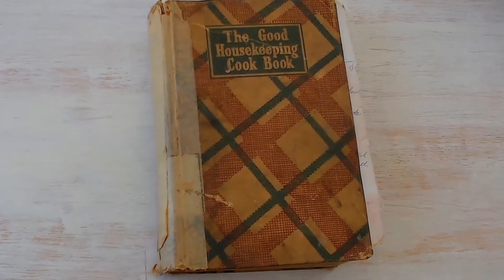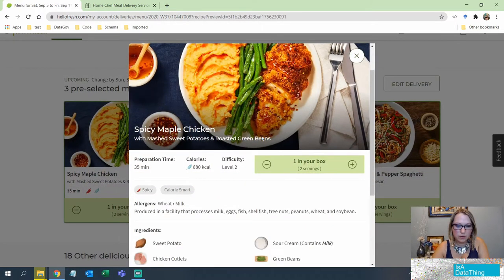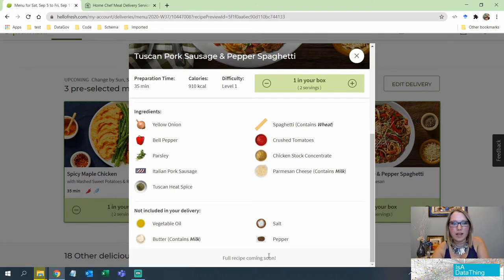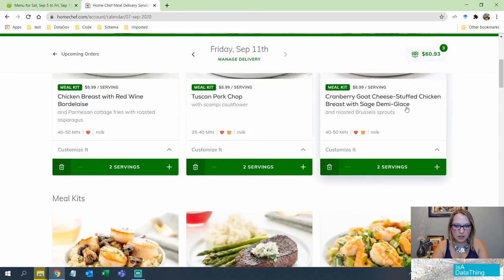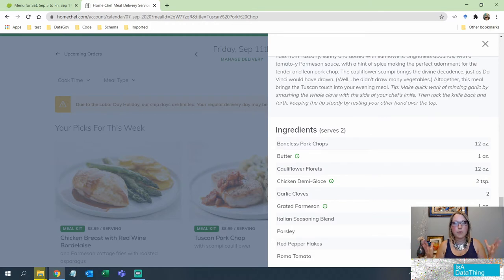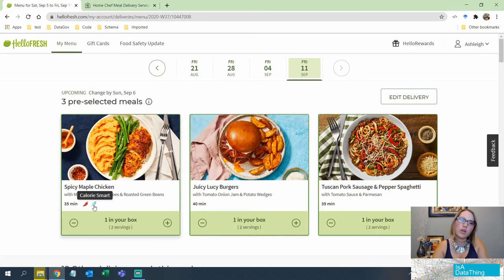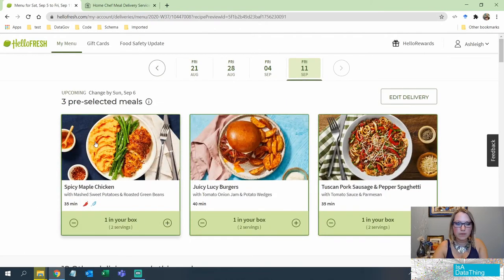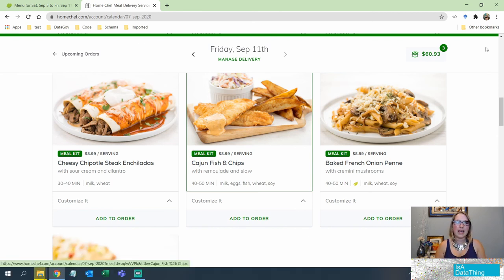Metadata Showdown- HelloFresh vs Home Chef vs 40's Cookbook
Another throw down is here! This time focusing on the metadata for meal delivery kits HelloFresh and Home Chef...with an added bonus of "metadata" from yesteryear courtesy of a 1940's cookbook passed down in my family.

Also, does anyone have suggested for restoring/preserving the cookbook? Leave your advice in the comments below!